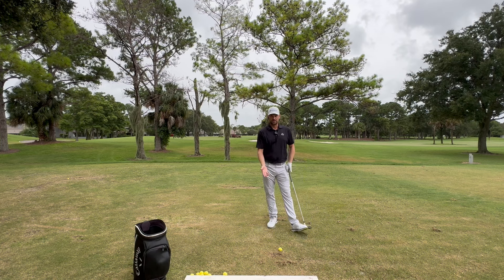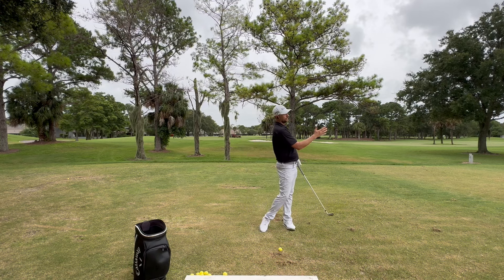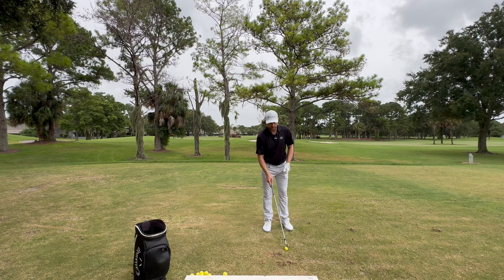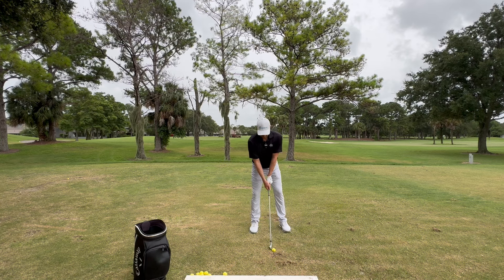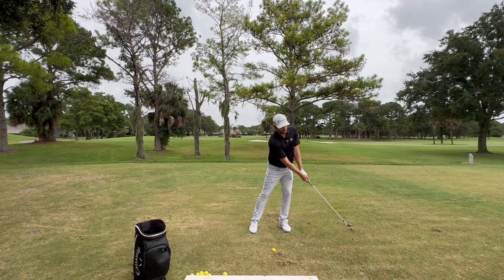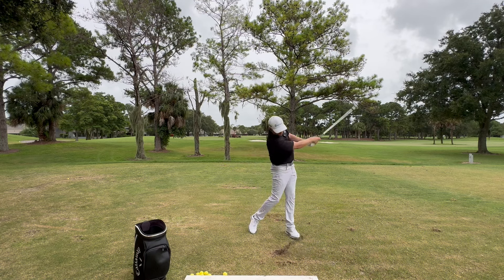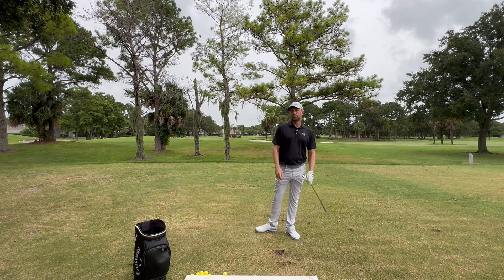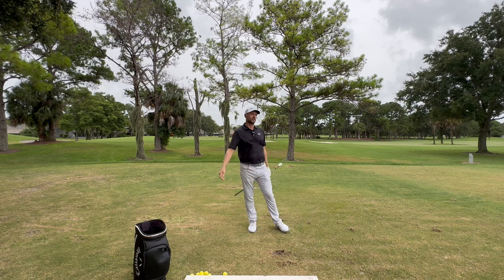Unlock More Distance: Master Weight Transfer for Powerful Golf Shots!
Want to hit the golf ball further and add more yards to your drives? In this video, we'll dive into the secrets of proper weight transfer, a key component for maximizing your distance. Whether you're a beginner or looking to refine your technique, our step-by-step guide will help you harness your body's power for longer, more consistent shots. Watch now and start driving the ball further than ever before!